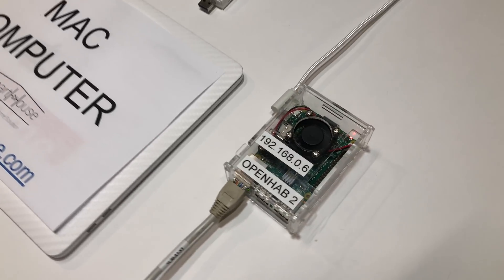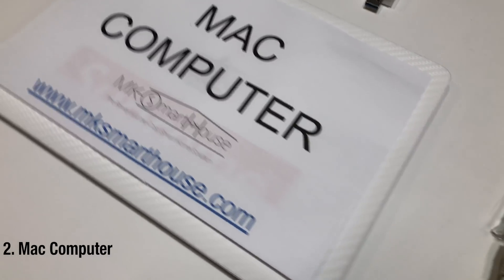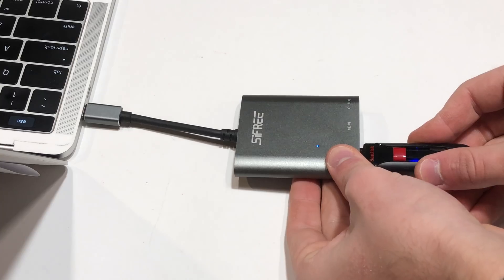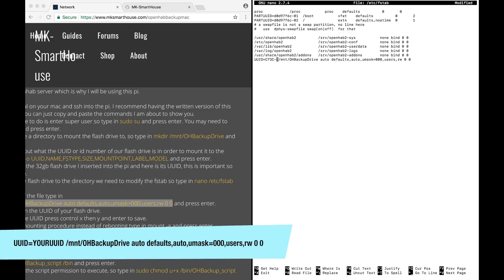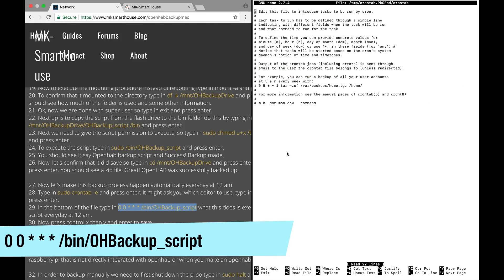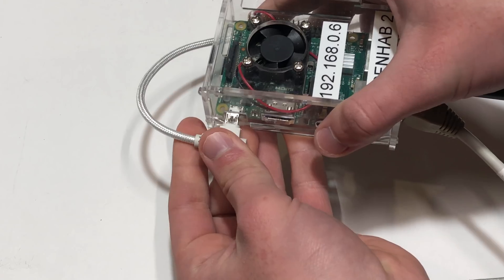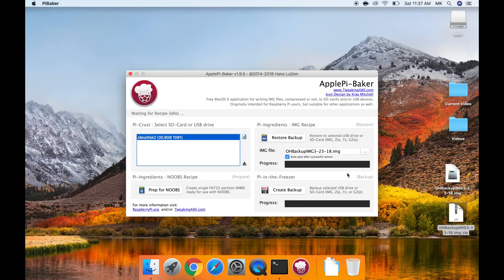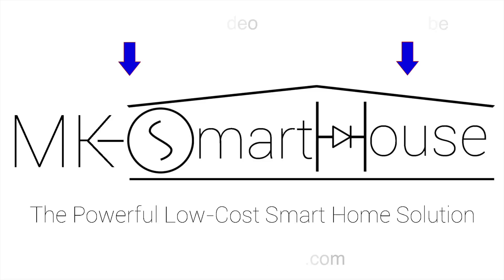Complete Guide OpenHAB 2 Backup And Restore : MAC 2018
Imagine that one day you open up your openHAB app on your phone and there is nothing there,. At this point all is lost, all your hard work, all the time you put in, simply gone. But, lucky for you that was just an imagination and it can all be simply avoided by following this guide.

In this video, I will show you how to backup your openhab 2 home automation server using a mac. We will be backing up openhab 2 to an external flash drive. First, we will be backing up the openhab configuration files and then we will back up the entire openhabian sd card image to the USB flash drive using apple pi baker. The best part is we will schedule the openhab 2 runtime to get backed up every day to the flash drive for daily backups.

★★GUIDE IN WRITTEN FORM★★
OpenHAB 2 Backup And Restore: MAC 2018:

32GB Flash Drive
All Other Size Flash Drives
SD Card Reader
Boogie Board
Dymo Label Maker
Dymo Label Tape

Snap: mksmarthouse